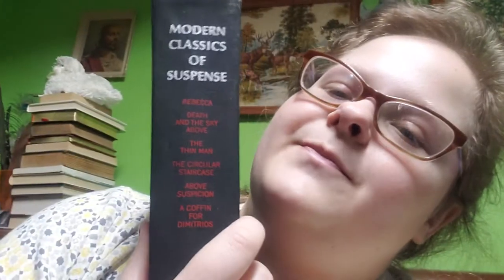Book Reviews XCVIII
1) The Outsider by: Stephen King
2) The Thin Man by: Dashell Hammett
3) The Circular Staircase by: Mary Roberts Rinehart
4) Above Suspicion by: Helen Macinnes
5) A Coffin for Dimitrios by: Eric Ambler